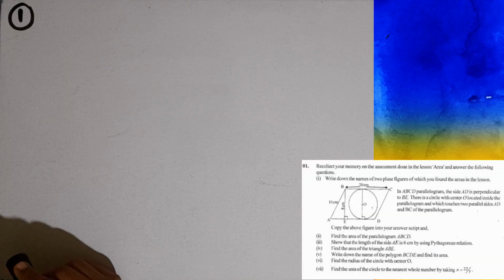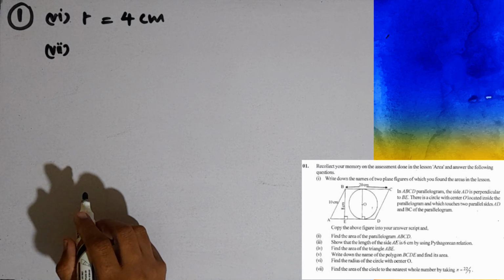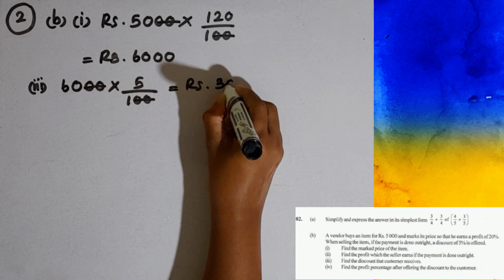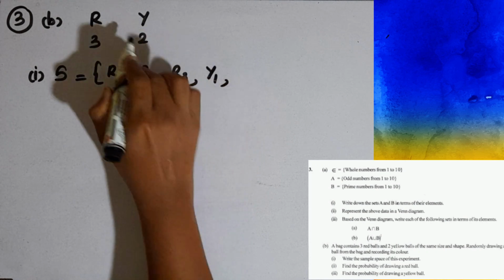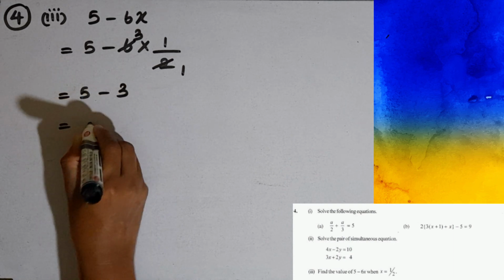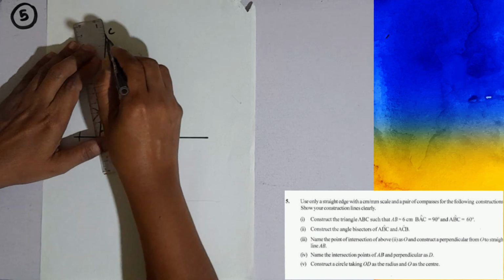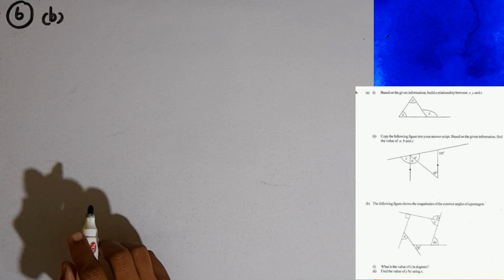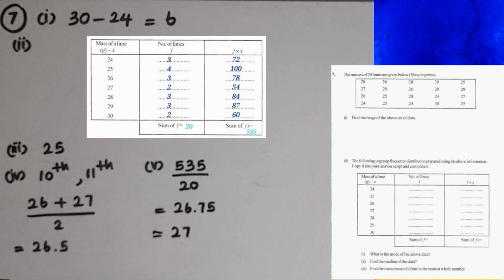grade 9 maths English medium | grade 9 third term test | education wamh